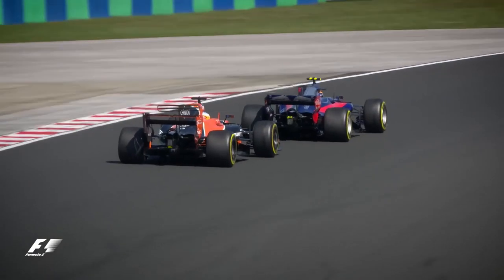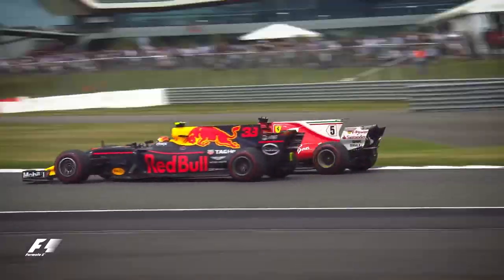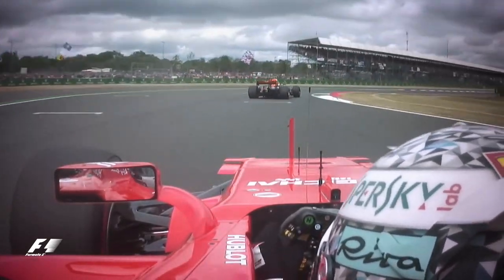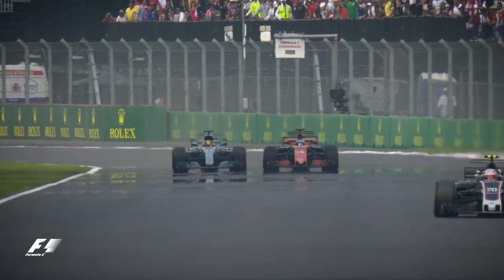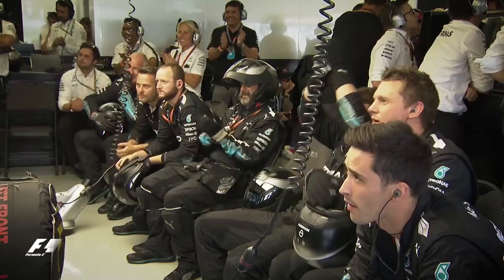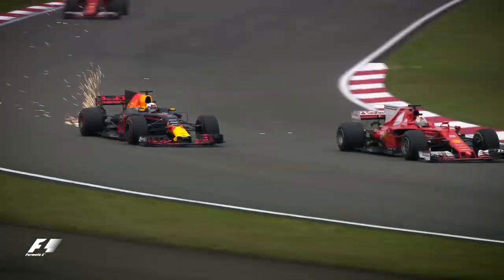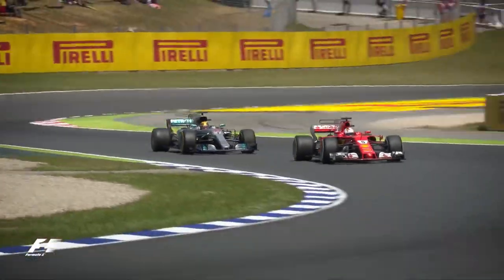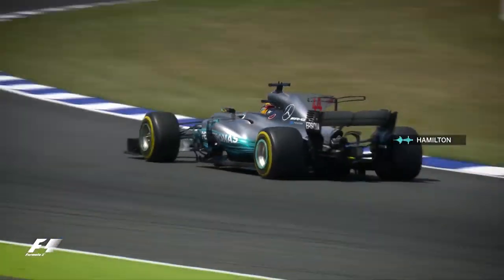Formula 1 theme - Brian tyler (with cars!)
saw people complaining about the theme so decided to put some cars to the music to see if it swayed their opinion and obviously i dont own it lel